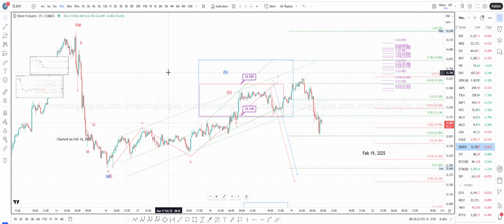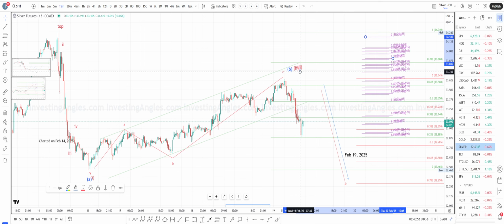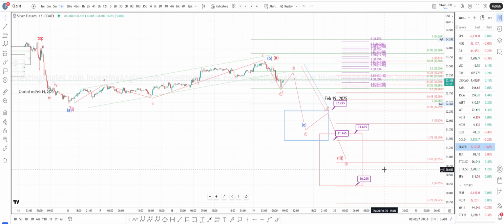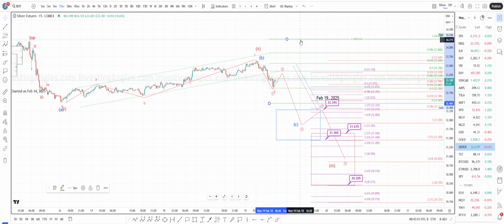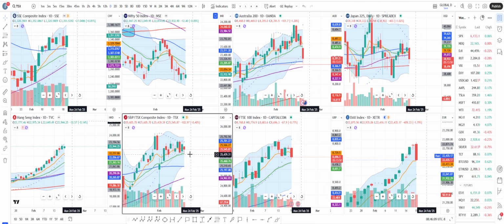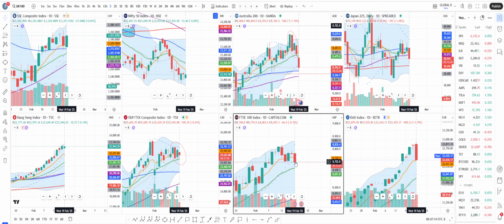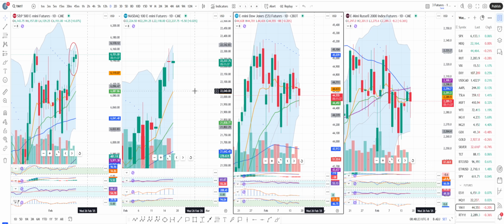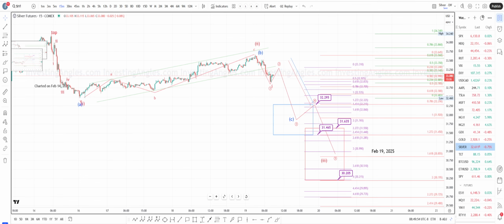Silver & Global Indices | Feb 19, 2025 | Elliott Wave Live Analysis | DAX ASX TSX FTSE NIKKEI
In this educational video, we dive into the Elliott Wave analysis for silver, exploring what’s next for the metal. The video also features a short-term perspective for ASX, TSX, FTSE, NIKKEI, and DAX.

Get ready to explore gold’s next moves with @InvestingAngles!